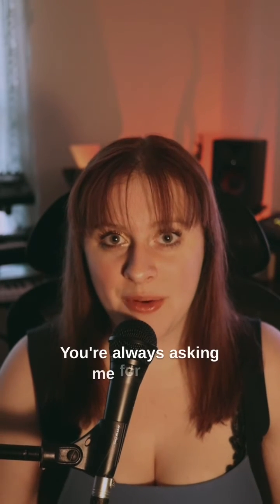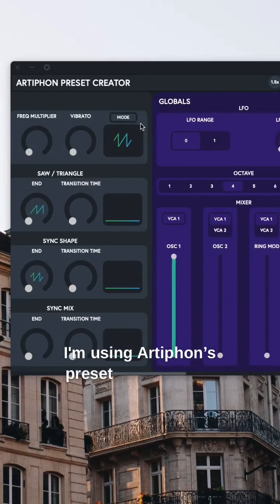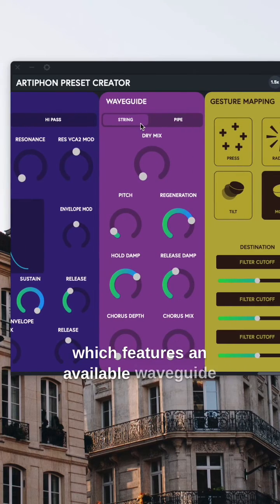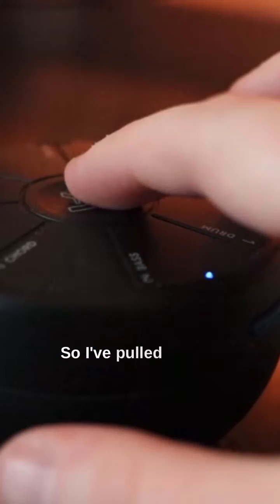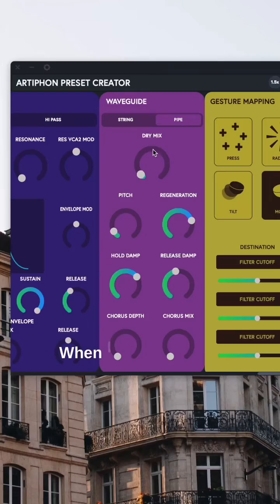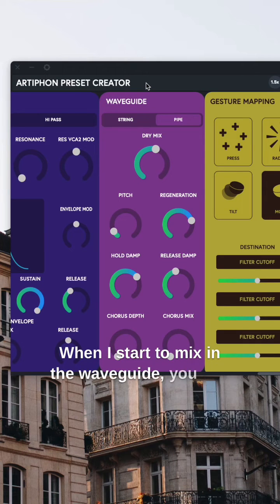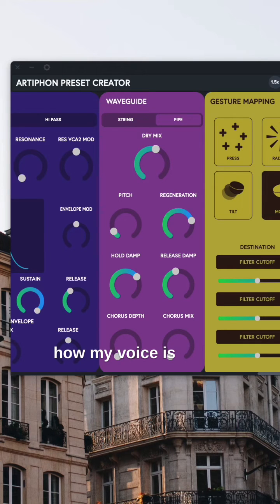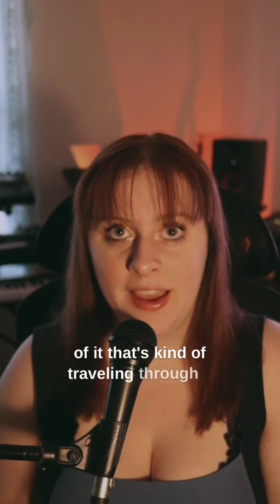Waveguide Synthesis 101 with Maya Wagner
Tag @Artiphon and OrbaLoops or INSTRUMENT1 to share your videos and get featured.